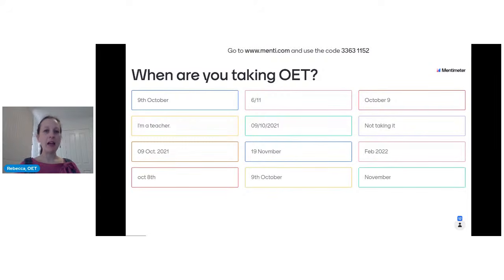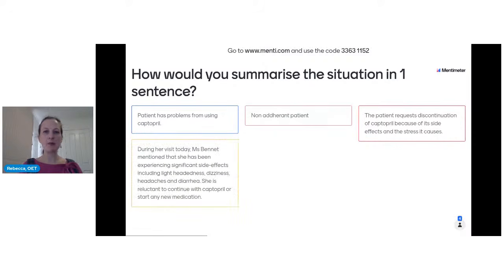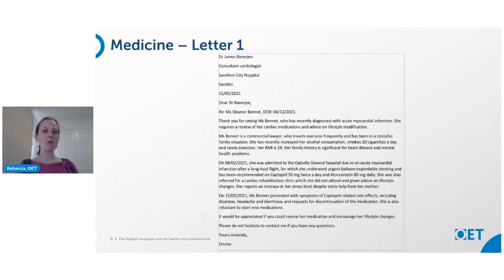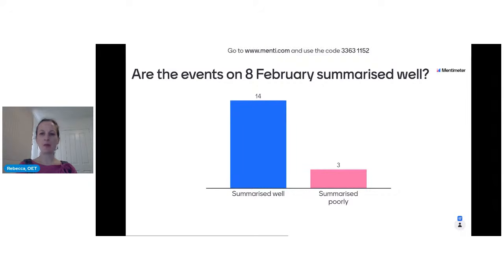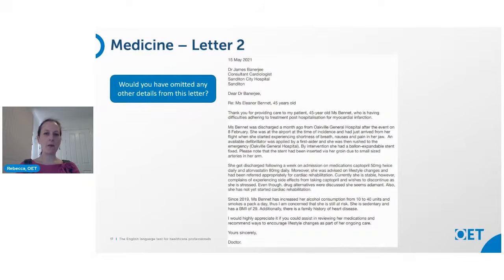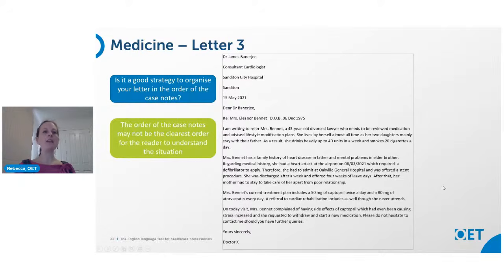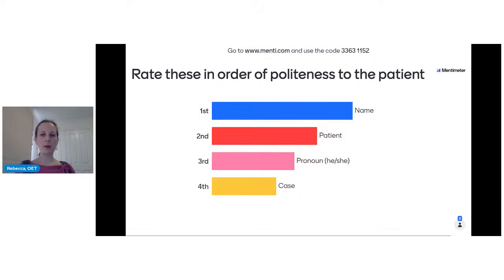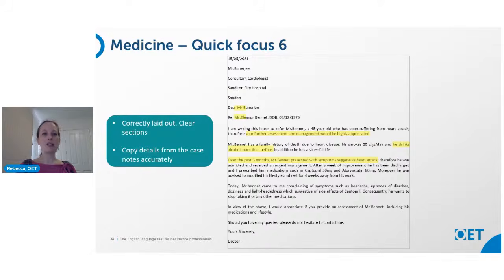OET Writing for Doctors - Sample Test 5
This one is for you, doctors! Join Rebecca from OET as she discusses a brand Writing sample test 5 from the OET website. She analyses the case notes, reviews real candidate letters and shares valuable tips to improve your OET Writing score.

🔷Timestamps🔷
00:00 Introduction
06:08 Case notes analysis (medicine)
26:50 Sample letter 1
41:22 Sample letter 2
53:51 Sample letter 3
1:06:04 Sample letter 4
1:17:33 Quick focus / Do's and Don'ts